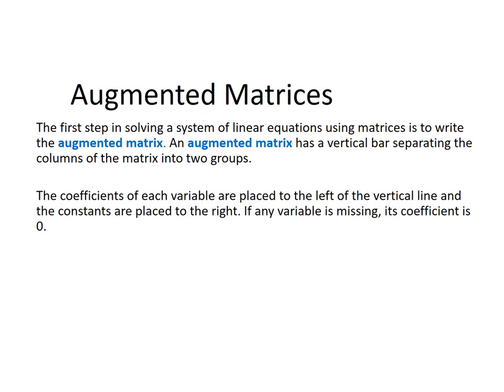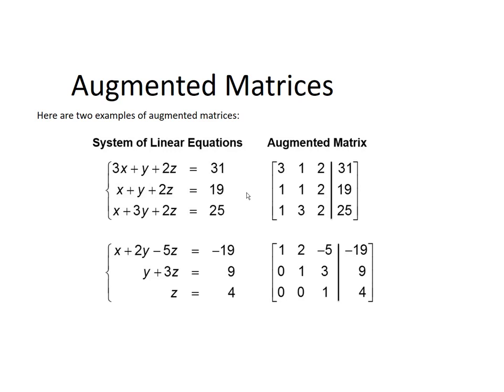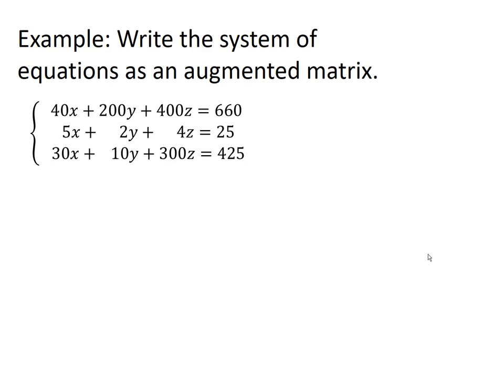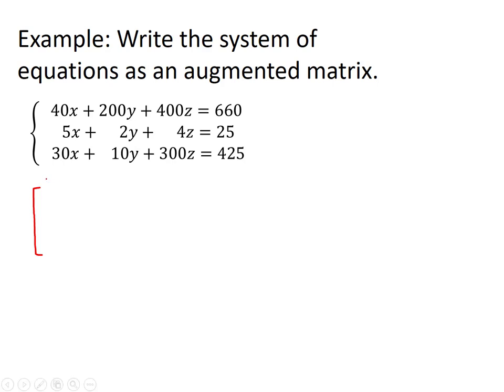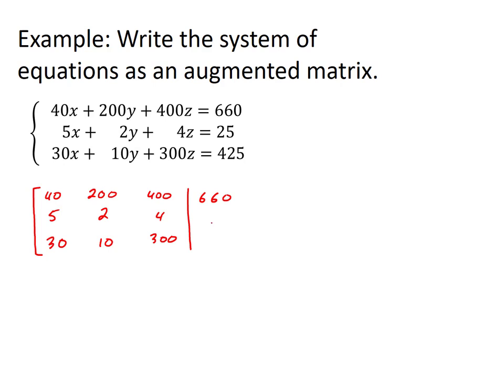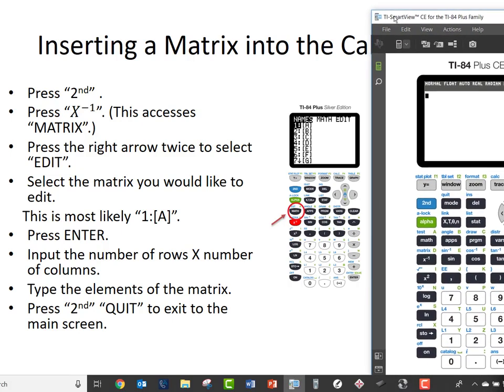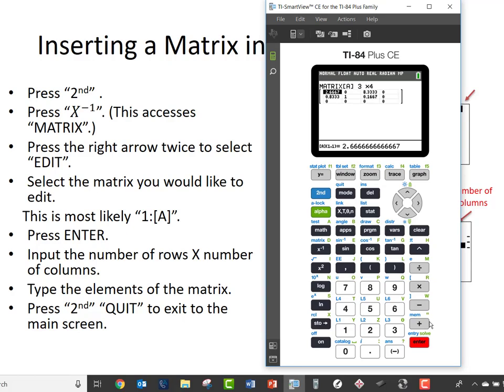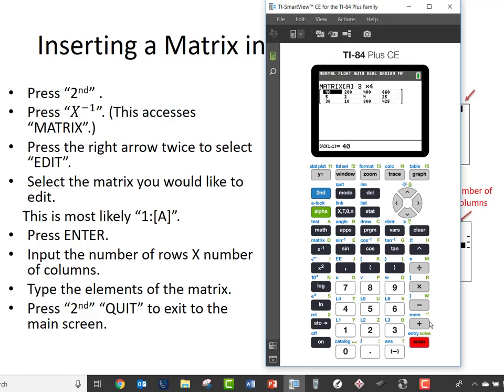9.1 Augmented Matrices and Inserting Matrices in the TI 84 Plus CE